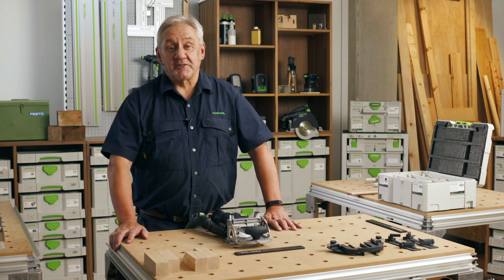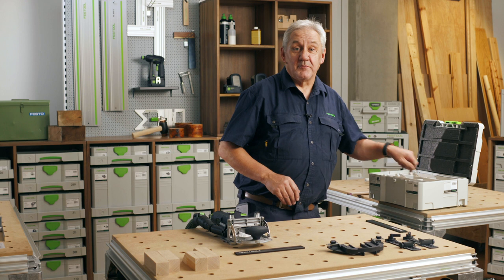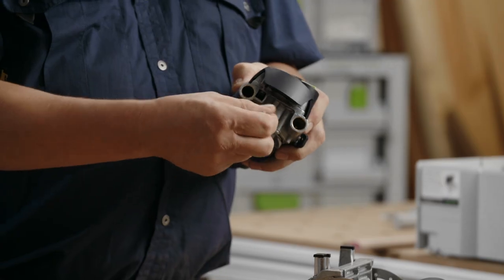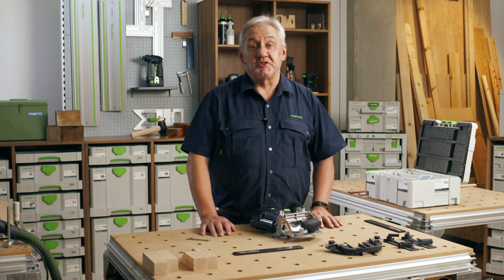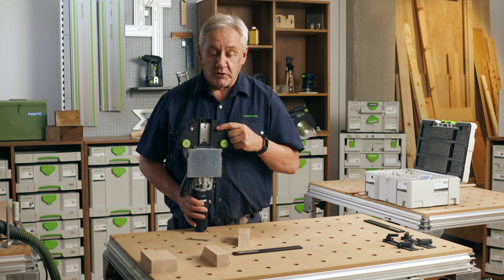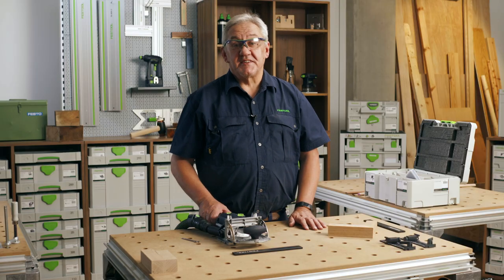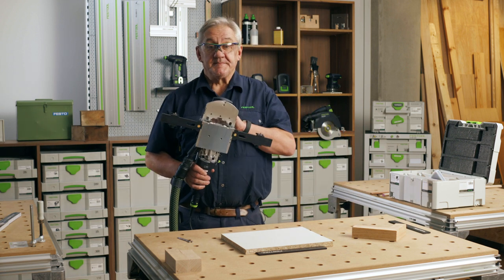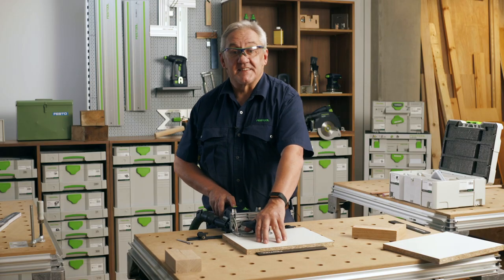The Festool DF 500 DOMINO jointing machines: Accessories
The Festool DF 500 DOMINO jointing machine makes creating strong accurate joints quick and easy.

In this video, Gordon Farrer shows the various accessories available for the DF 500 and DF 700 XL. This includes the trim stop and cross stops.